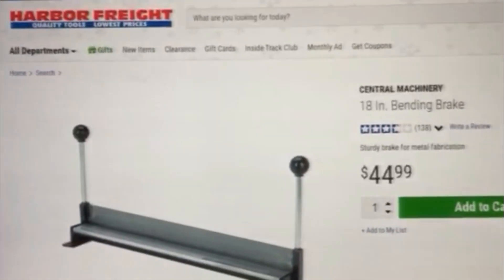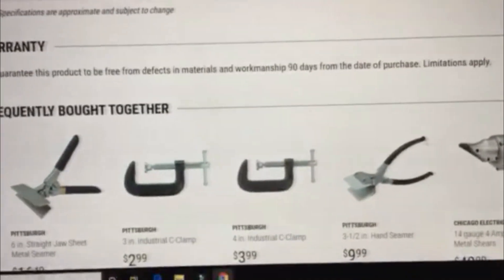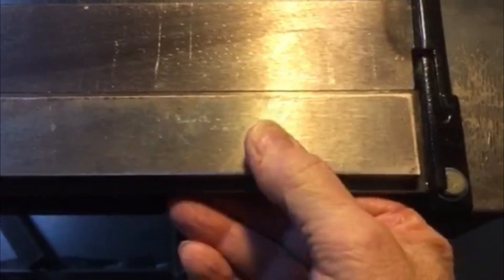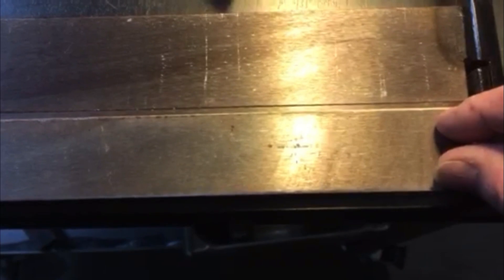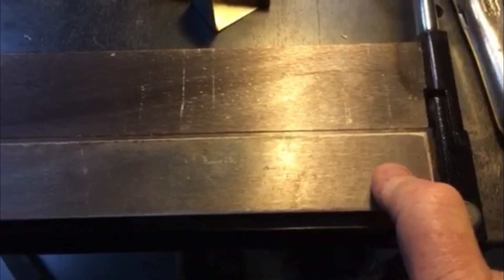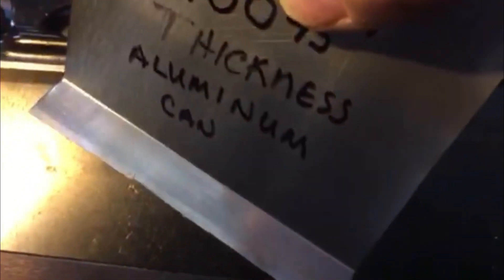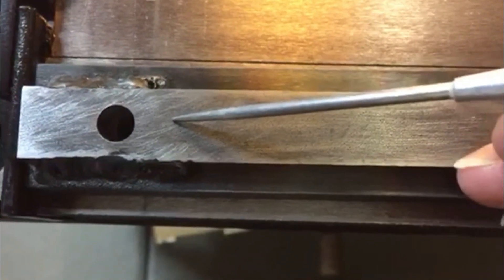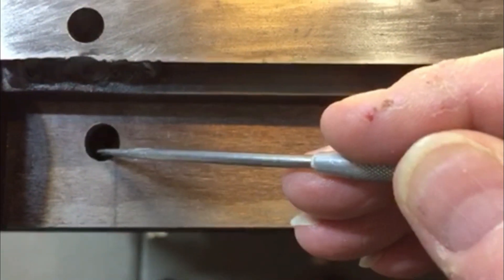Harbor Freight 18" Bending Brake Review & Mods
Harbor Freight 18" Bending Brake Review and Modifications I did for simple bending 18 gage aluminum and other thin materials. I made some simple measurements that were scribed or etched into the base to provide for a straight edge when bending material.
I also noticed that this brake is mass produced and has one minor measurement flaw-as one side is different than the other-you'll see that on the scribed lines in the video.